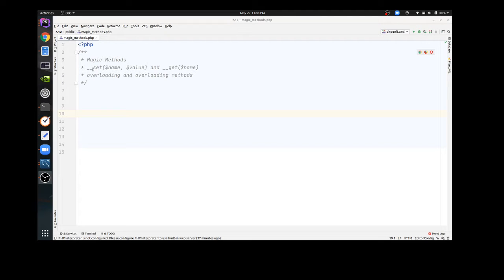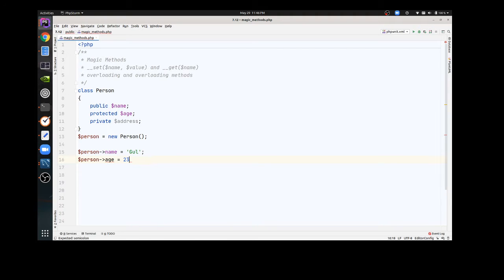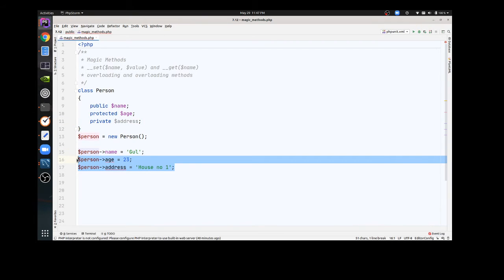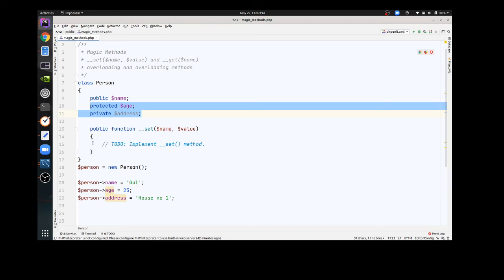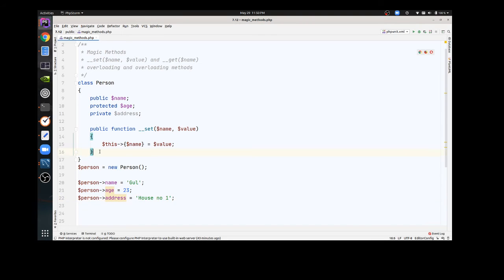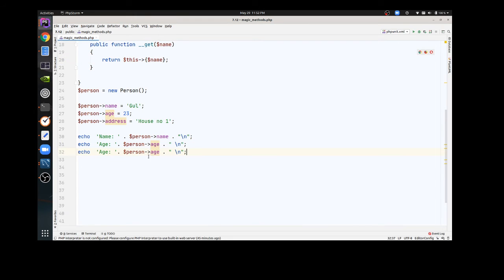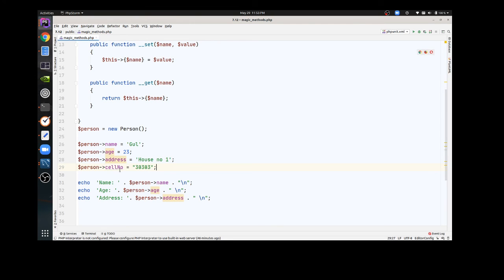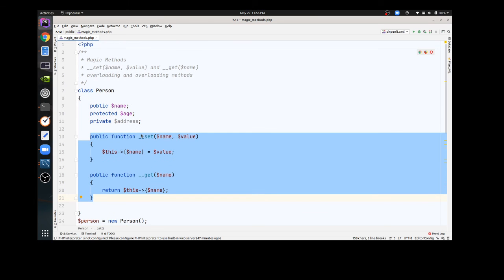PHP Magic Methods | PHP Overloading | PHP for Beginners | Tutorial Part 2 | Learn PHP | Gul Muhammad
Tutorial for the understanding of PHP programming language:
PHP for Beginners, In this video, Explanation of PHP Overloading Methods.
Learn PHP magic methods in our tutorials.
The function names
 __construct(),
 __destruct()
, __call(),
 __callStatic(),
 __get(),
 __set(),
 __isset(),
 __unset(),
 __sleep(),
 __wakeup(),
 __serialize(),
__unserialize(),
 __toString(),
 __invoke(),
 __set_state(),
 __clone()
__debugInfo()